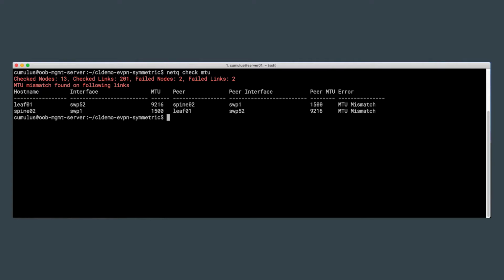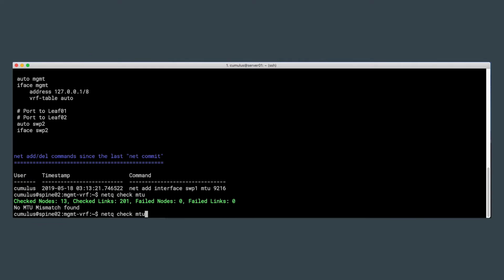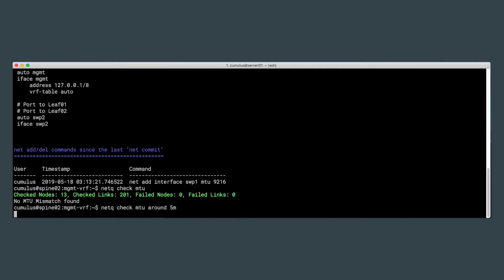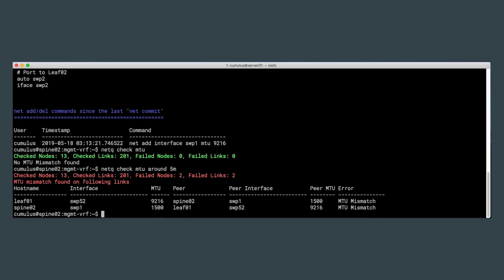Working with NetQ: MTU check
Watch this quick video to learn how to use the NVIDIA Cumulus NetQ MTU feature. Senior TME Manager Pete Lumbis discusses how the MTU feature allows you to view all links within a fabric and see if there are any mismatching MTUs between two connected devices.